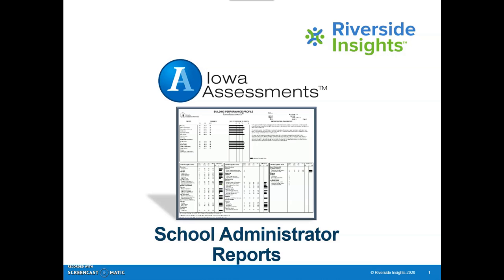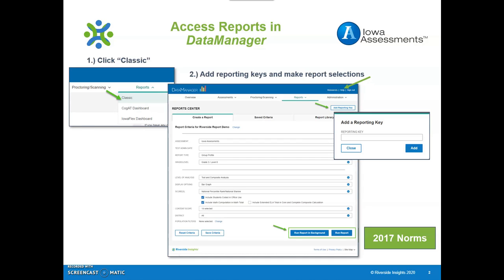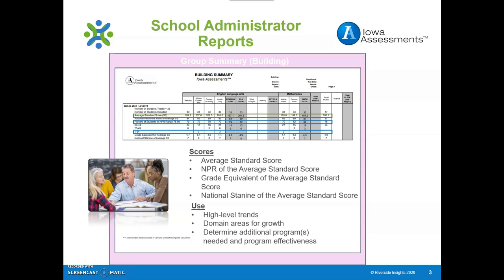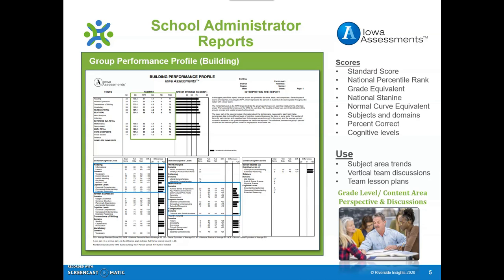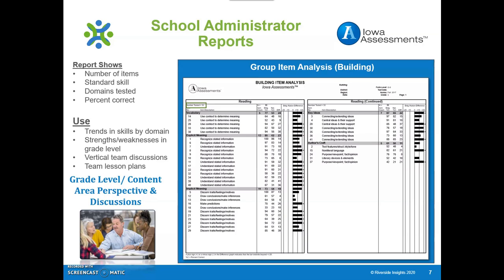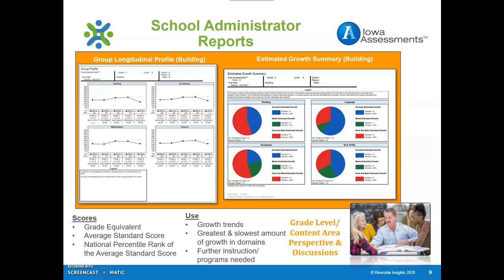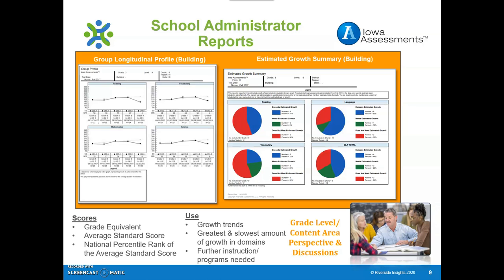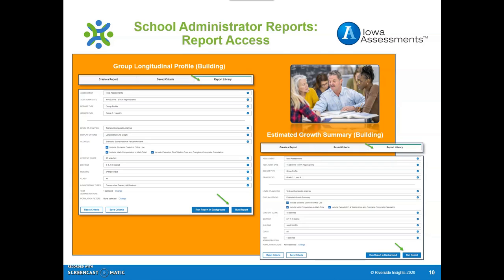Iowa Assessments: School Administrator Reports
This video describes 5 Iowa Assessments reports that are useful to school administrators – the Building Summary, the Building Performance Profile, the Building Item Analysis, the Building Longitudinal Profile, and the Estimated Growth Summary report.  The benefits of each report towards identifying and growing student learning in your school, and how to access each report within the DataManager platform are discussed.